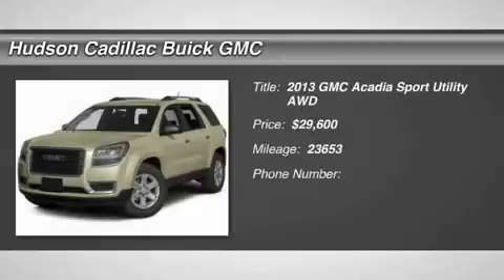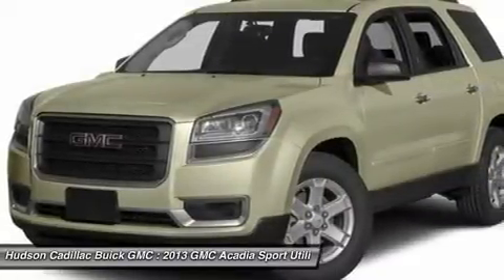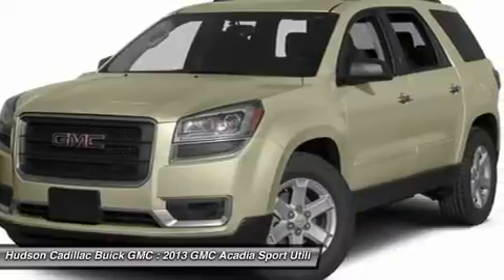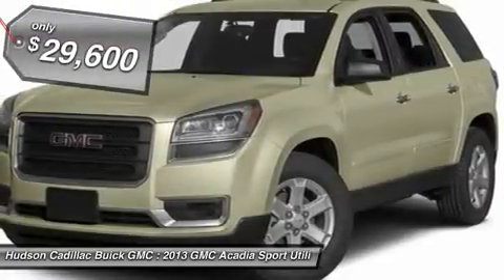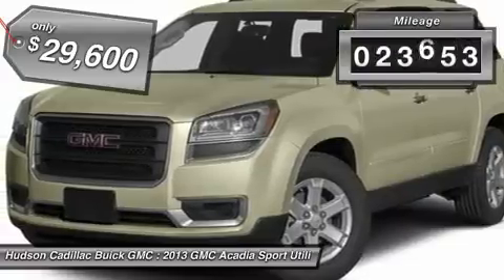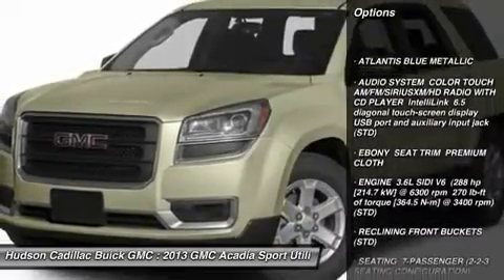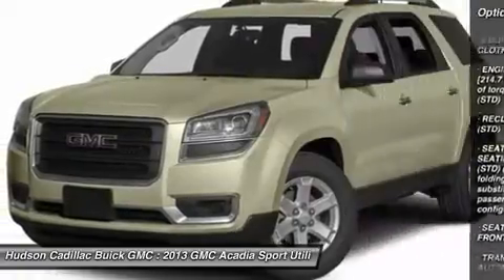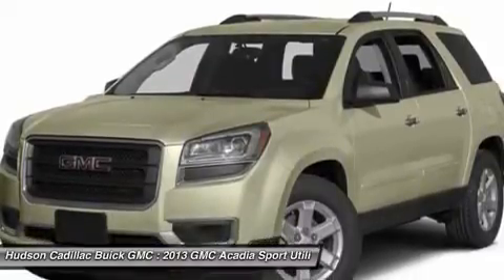2013 GMC Acadia 24006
2013 GMC ACADIA Poughkeepsie, NY
Stock# 24006

2023 South Rd.

Grab a score on this certified 2013 GMC Acadia SLE before it's too late. Spacious yet agile, its dependable Automatic transmission and its durable Gas V6 3.6L/220 engine have lots of zip for a value price. It's outfitted with the following options: Wipers, front intermittent with washers, Wiper, rear intermittent with washer, Windows, power with driver Express-Down, Wheels, 4 - 18  x 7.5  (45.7 cm x 19.1 cm) aluminum, Wheel, 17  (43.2 cm) compact steel spare wheel and tire, Visors, driver and front passenger, padded with cloth trim, color-keyed and illuminated vanity mirrors, Trim, interior, simulated metallic on instrument panel/console, Transmission, 6-speed automatic (Included and only available with TV14526 AWD models.), Tires, P255/65R18 all-season, blackwall, and Tire Pressure Monitoring System (Does not monitor spare.). You've done your research, so stop by Hudson Cadillac Buick GMC at 2023 South Rd., Poughkeepsie, NY 12601 this weekend to get a deal that no one can beat!